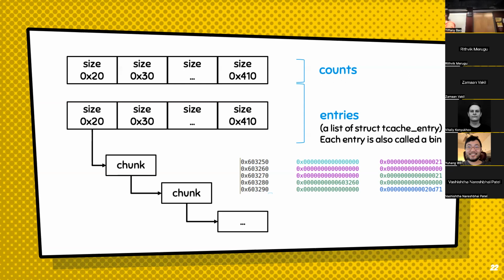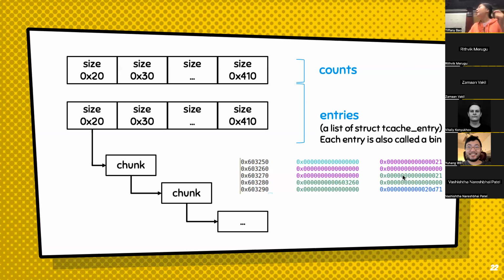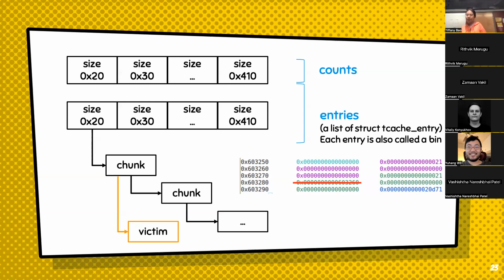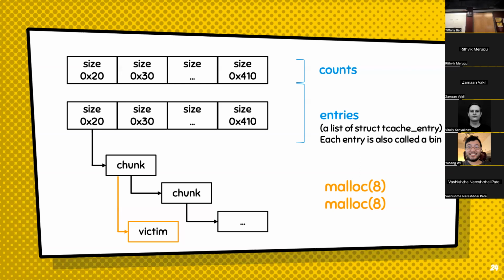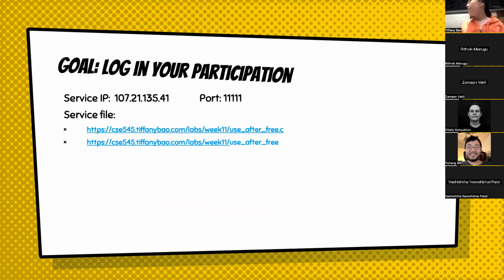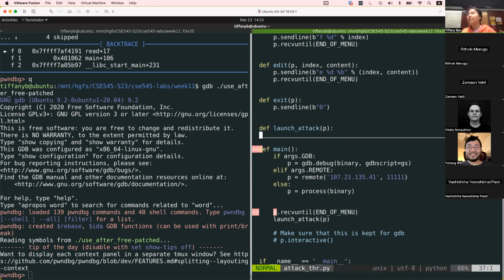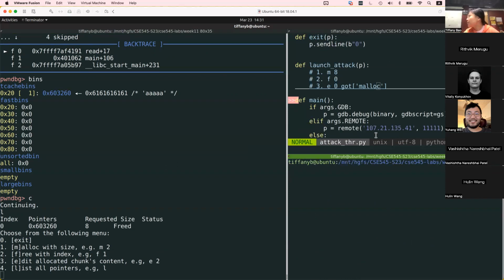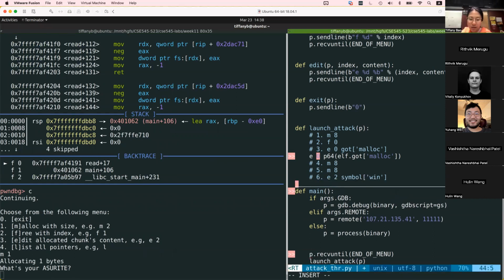Week 11 Lab